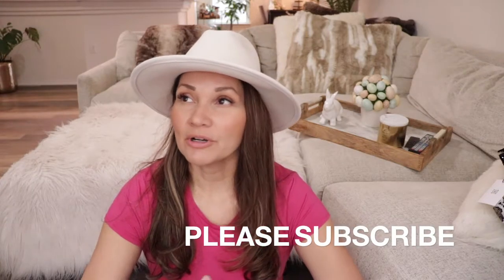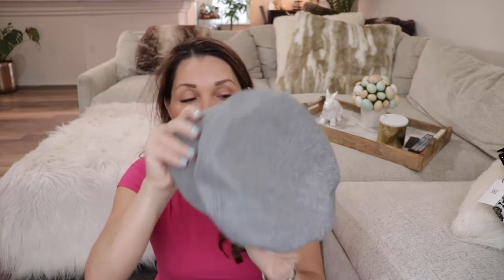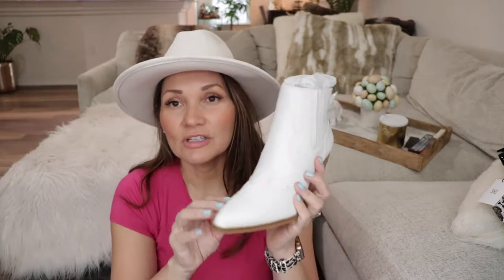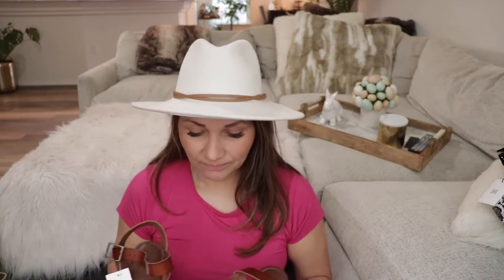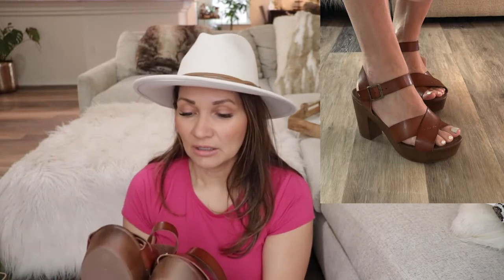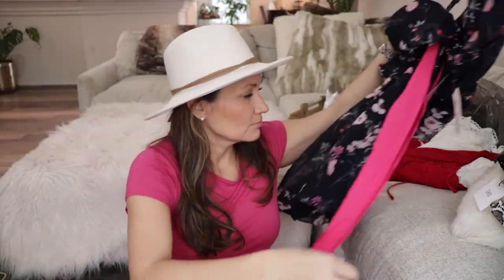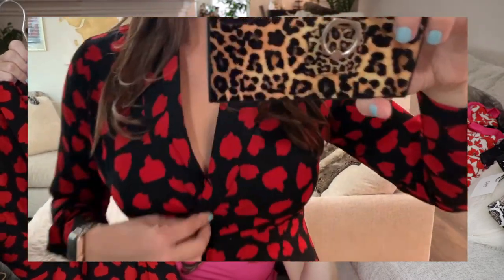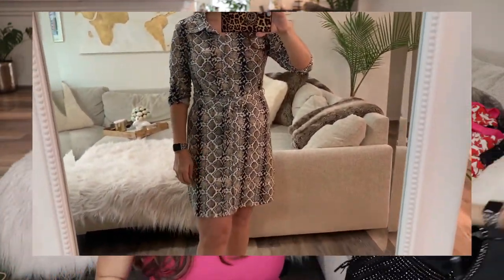HUGE SPRING | VACATION CLOTHING HAUL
HI it’s Janet:)

Todays Video is a huge vacation/spring haul.  I am planning on going to Europe for 2 weeks hoping the trip doesn’t get canceled:(
Let me know what dress was your favorite!

XOXO
Janet:)